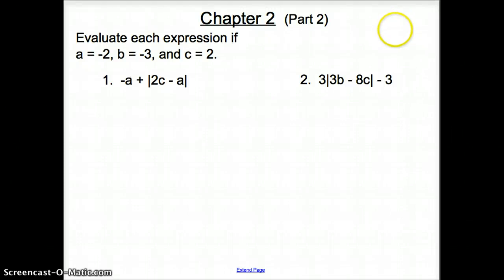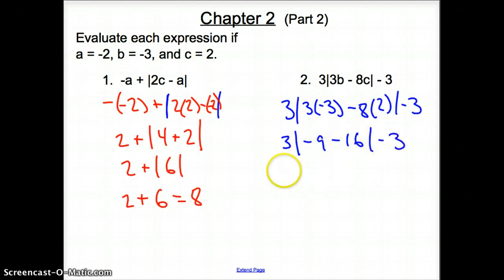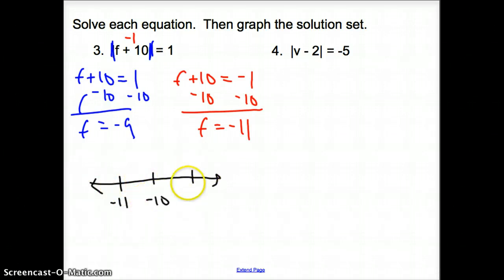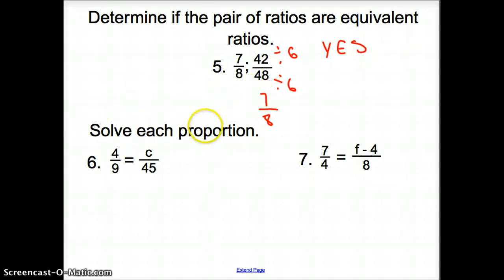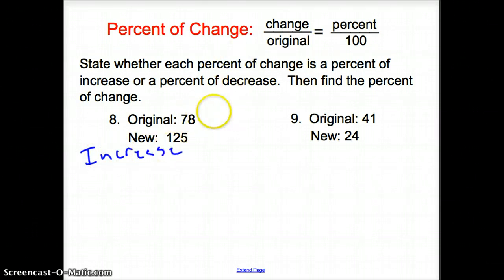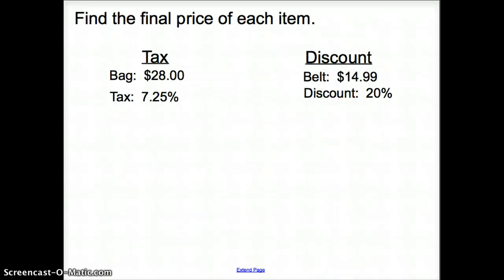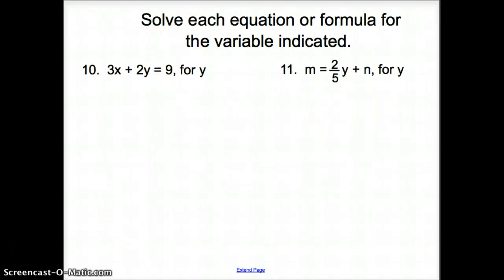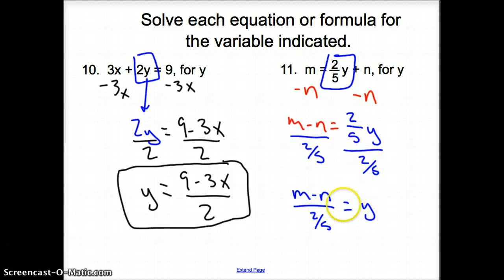Alg: Ch. 2 (part 2)